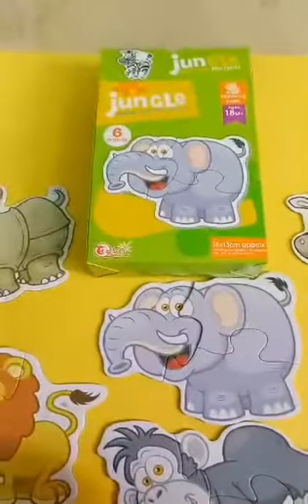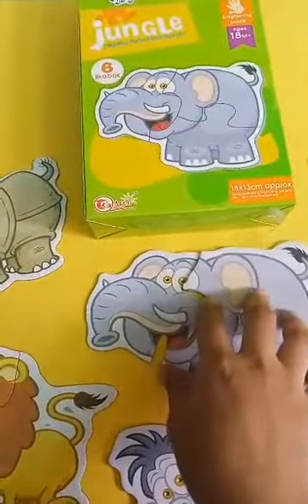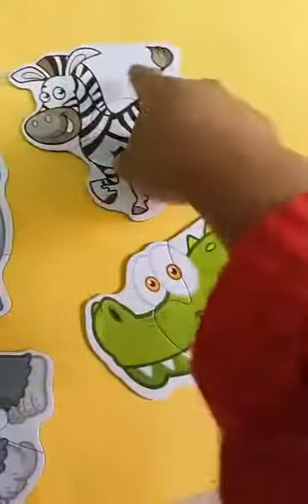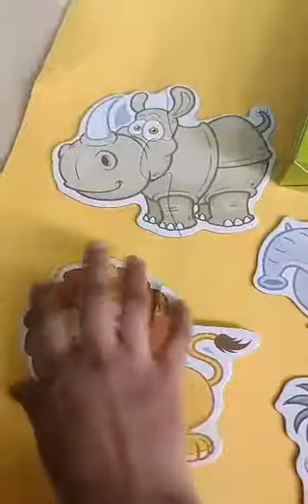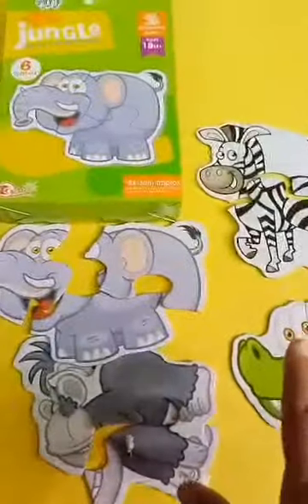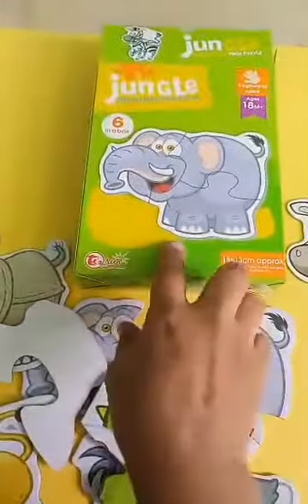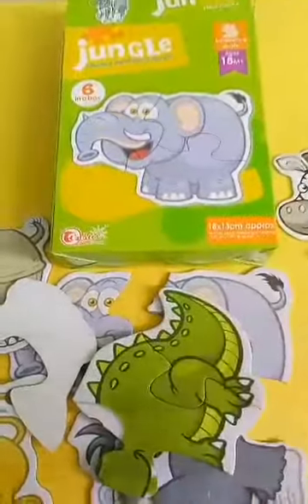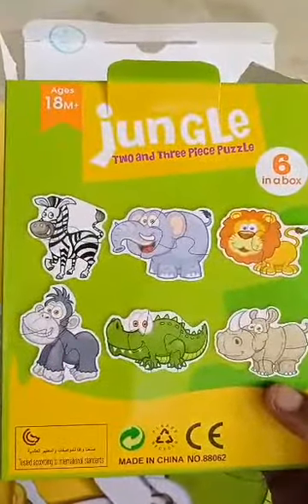Jungle Puzzle Box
6 Pieces Puzzle Set